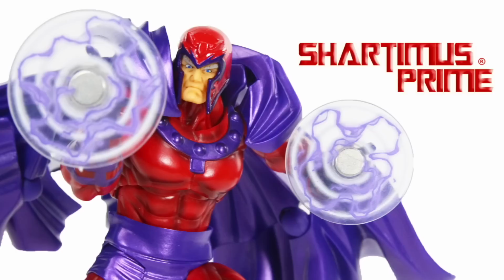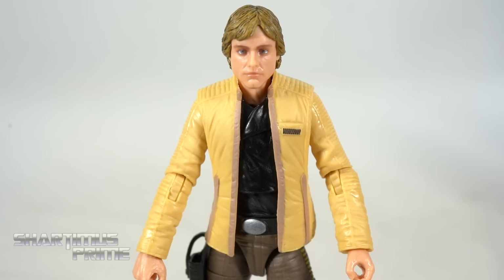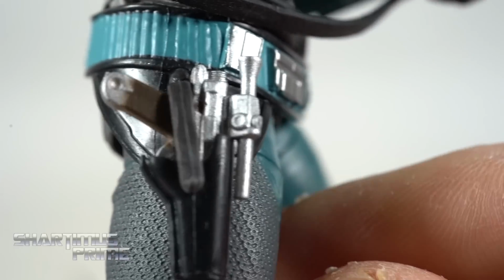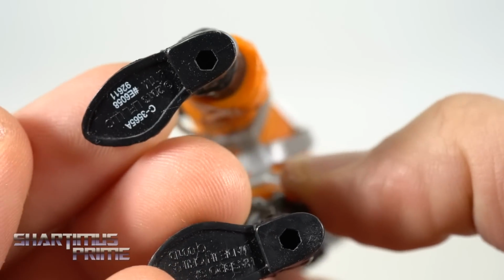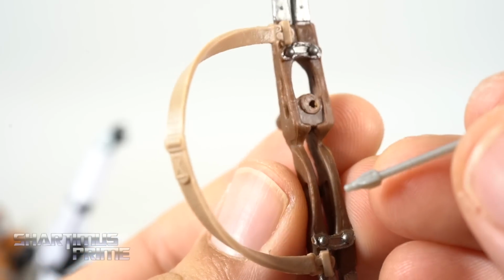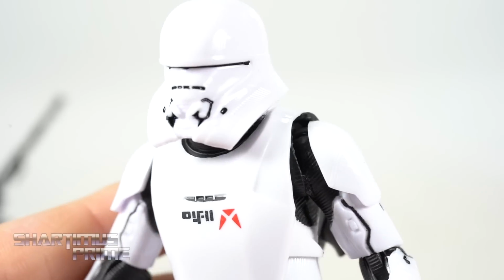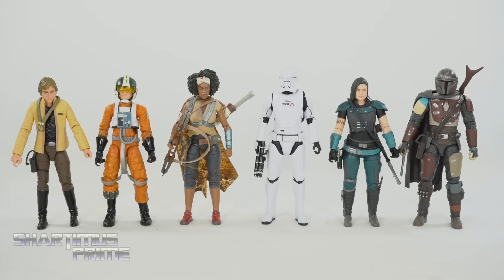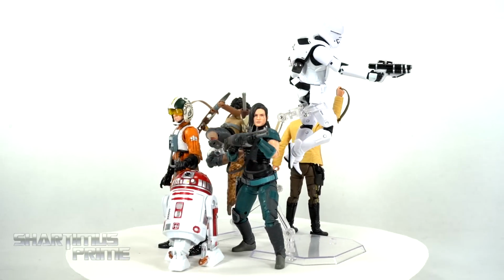Star Wars Cara Dune Jannah Jet Trooper Ceremony Luke Wedge 6 Inch Black Series Wave 32 Figure Review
Hasbro has Gifted this channel Free Figures, not these.